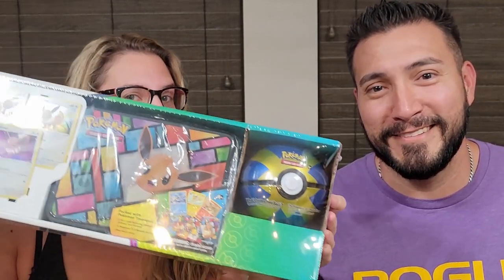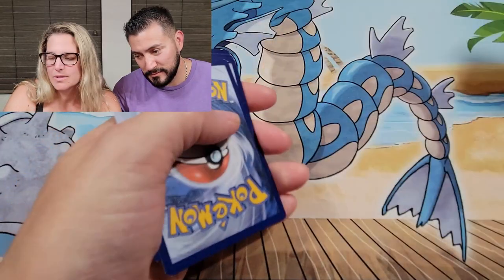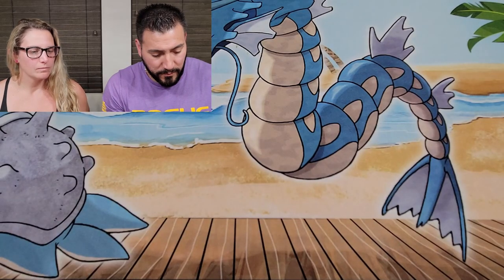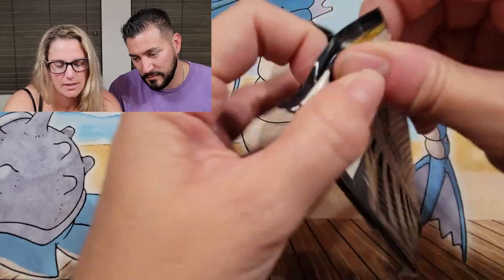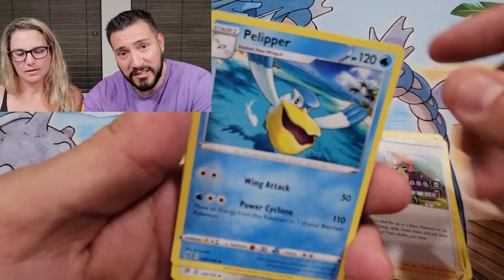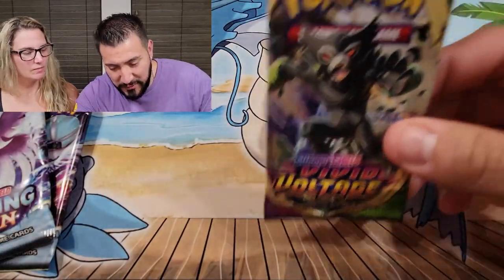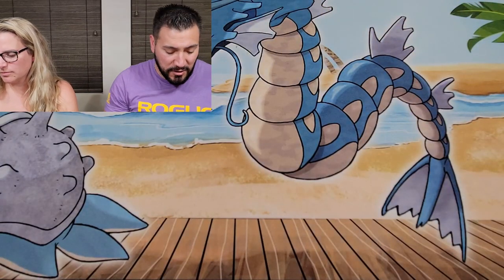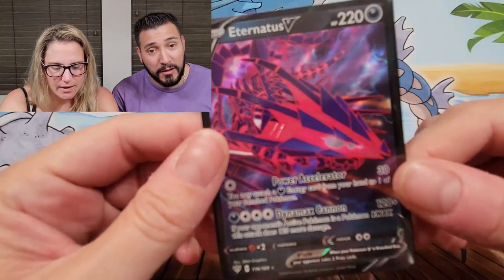Costco Eevee Collectors Chest Bundle!!! What's Inside? | Pokemon Bundle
Costco Eevee Collector's Bundle! Includes the Eevee Collector's Chest, and two different assorted Pokeball Tins. Definitely some great value in this product!

These were really fun to open and the Pokeball Tins make for great display pieces.

Our eBay Store: